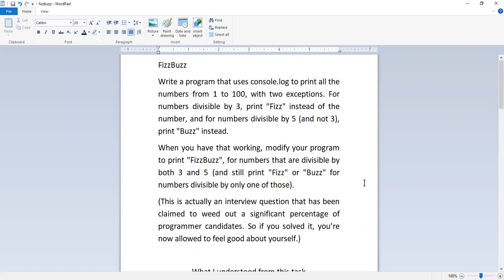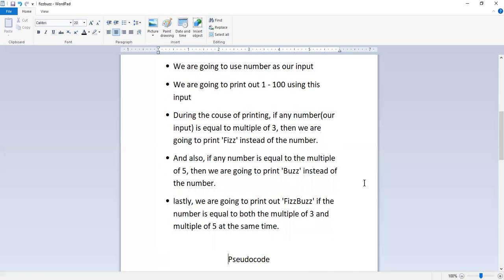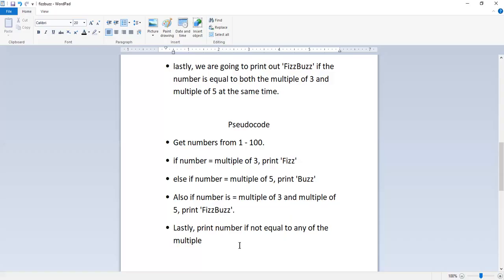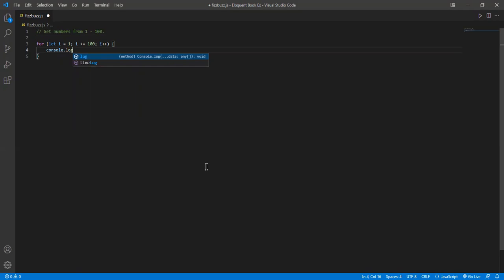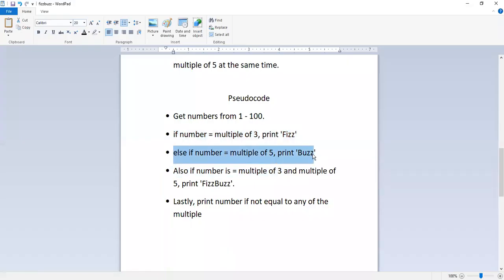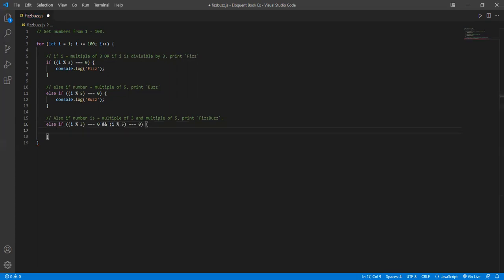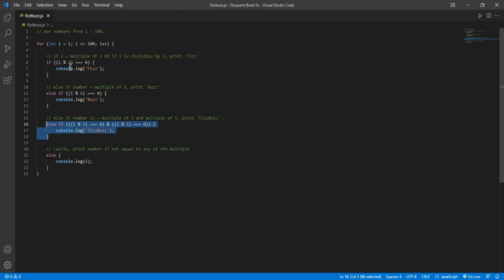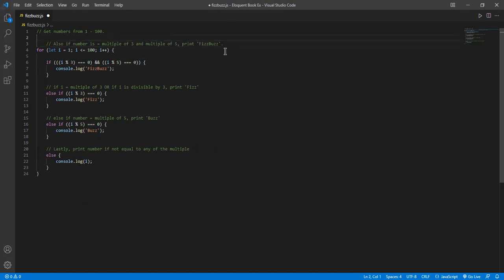Javascript Sample Codes: FizzBuzz JavaScript program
Today in our javascript sample codes, we solve one of the most asked interview questions for programmers, which is FizzBuzz. This problem really weeds many programmers that were given this type of question even though it is a simple question.
So today we are going to be solving that question and don't forget the method we use here on our channel, webprotekh, the 4 steps in solving the technical question, and are:

1- Understanding the problem.
2- Device a plan to solve it.
3- Solve the problem and,
4- Look back to improve the code.